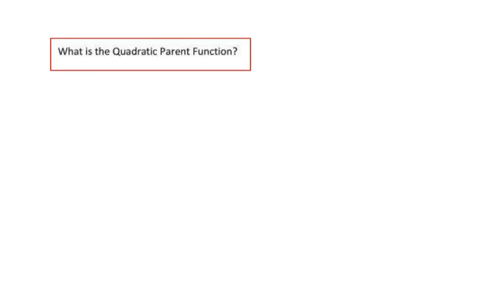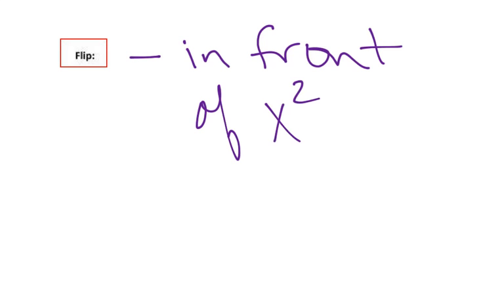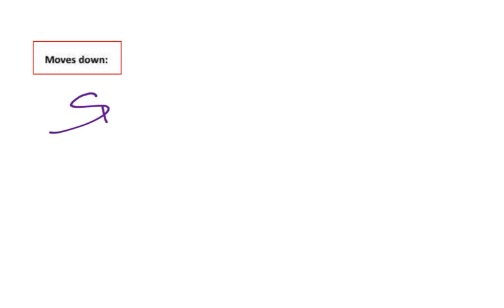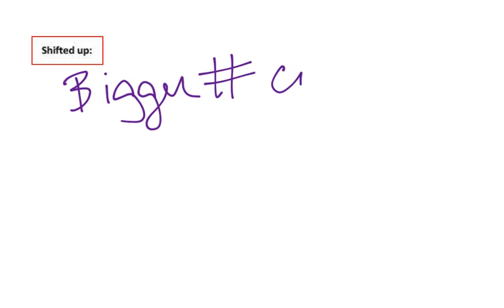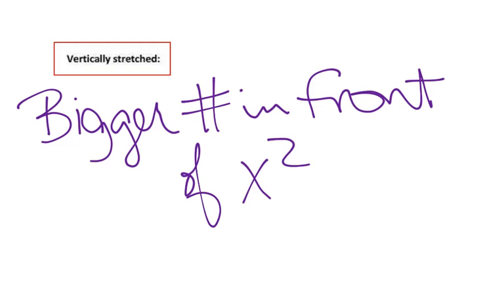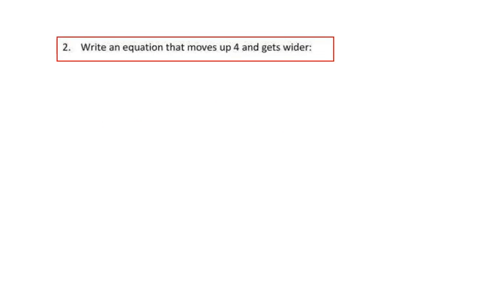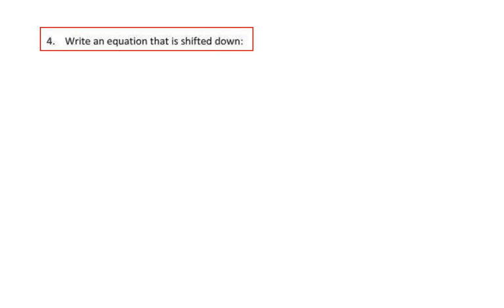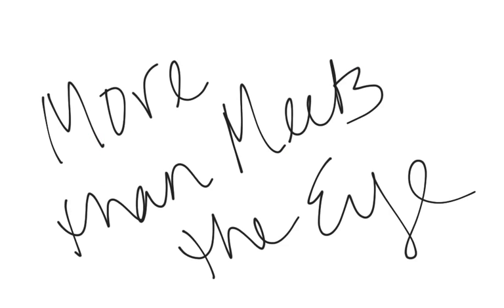A1 More than meets the Eye